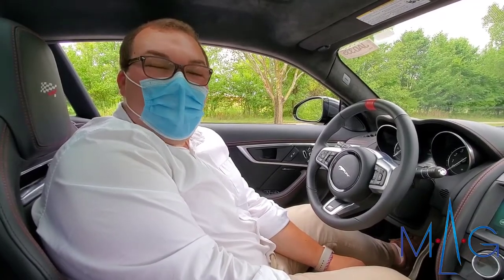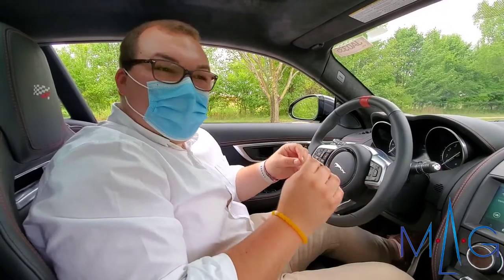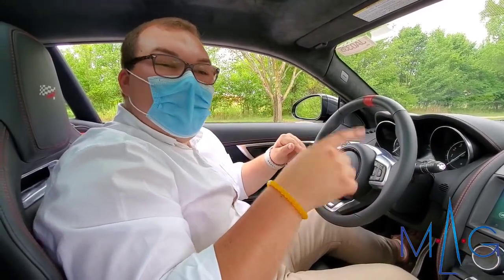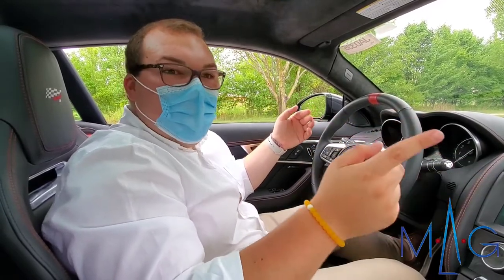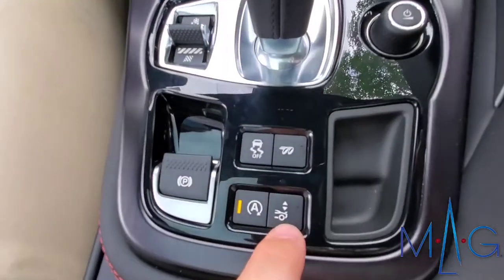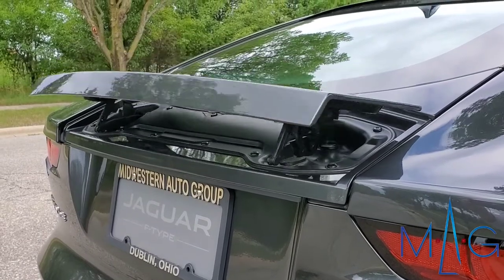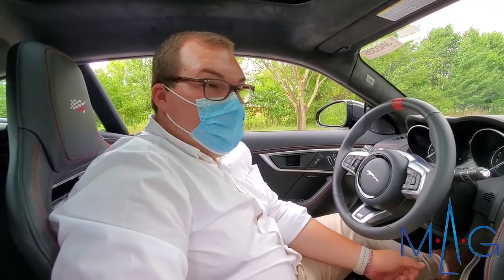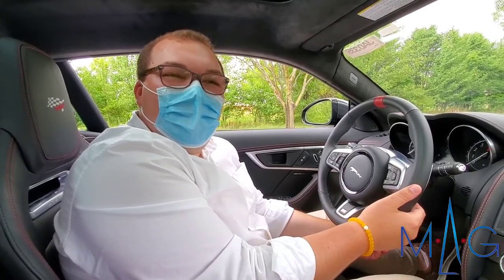Jaguar F-TYPE - Spoiler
Our salesman Drake walks us through the spoiler controls of the Jaguar FTYPE.